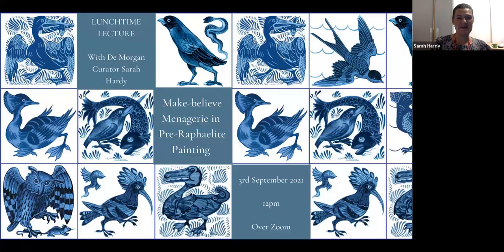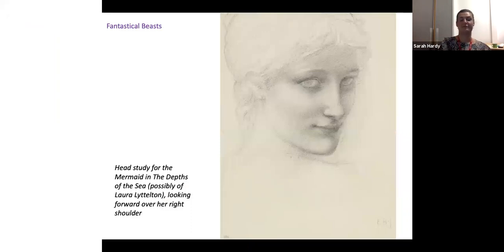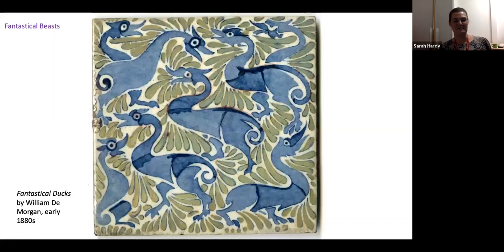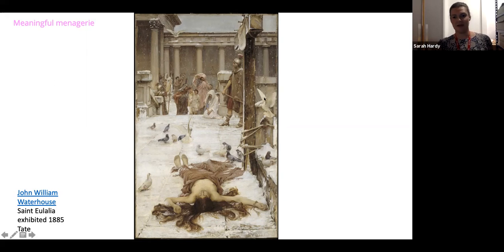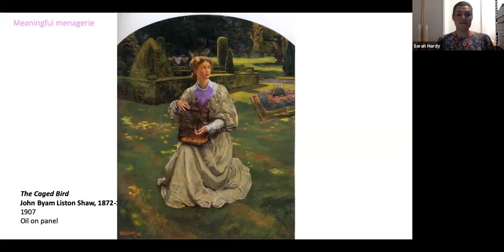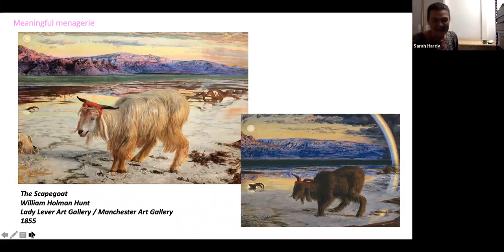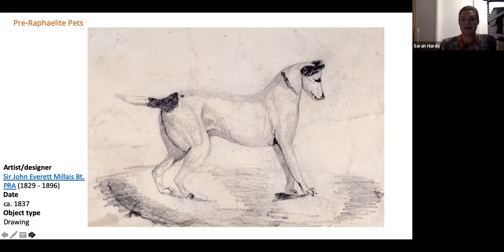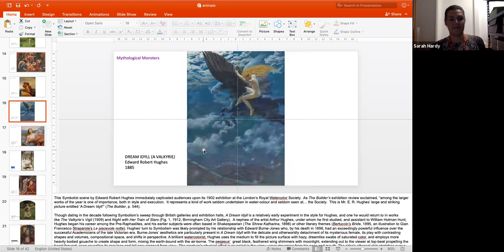Make-believe Menagerie in Pre-Raphaelite Painting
Burne-Jones once inscribed a drawing of a mermaid he made at his seaside home with the caption 'drawn from life'. Creating realistic depictions of exotic or imaginary animals allowed late-Victorian artists to blur the lines between real and imaginary worlds which gives their artworks a surreal dimension.

These artists also engaged with animal symbolism and the caged bird, lost sheep, or demonic sea monster were used repeatedly throughout Pre-Raphaelite painting to convey moralising meanings and raise social issues.

De Morgan curator Sarah Hardy will discuss a range of weird and wonderful animals in this talk. Discover the pets that the Pre-Raphaelites had at home and the wonderful beasts that lived in their imagination and crept into their artwork.

Pictured: William De Morgan's tile designs